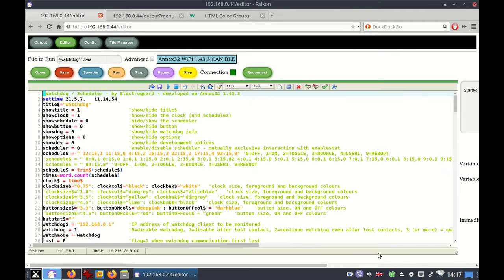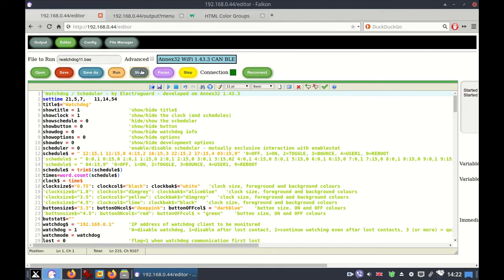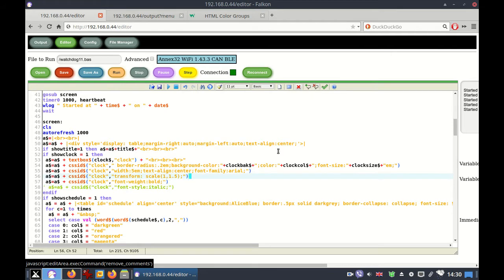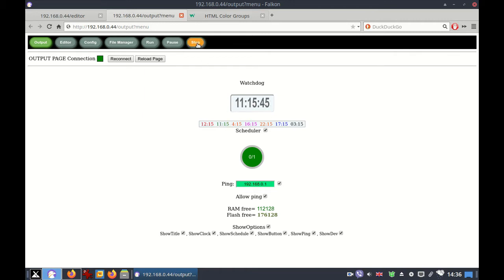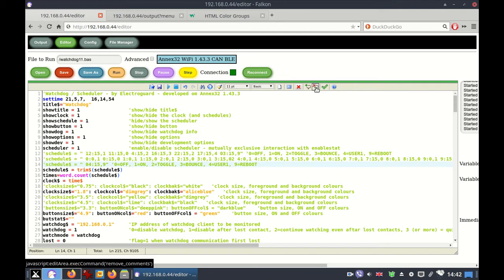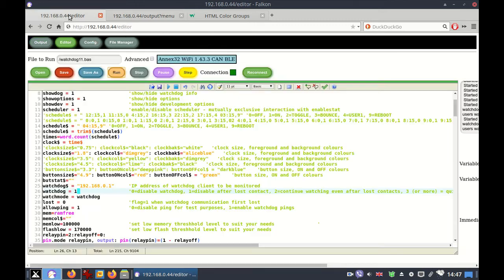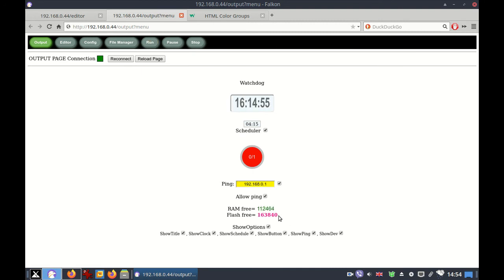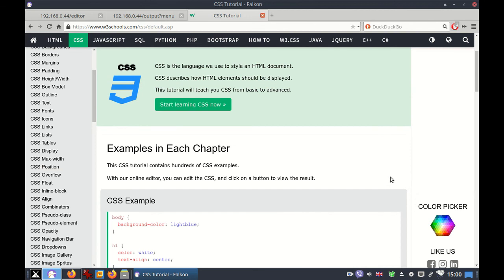Watchdog plus Scheduler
Annex project offering Watchdog plus Scheduler.
Watchdog has recovery option capability if ping contact is lost with the client.
Scheduler has multiple event capability for various types of events which include scheduled On, Off, Toggle, Bounce, User-defined, Reboot.
Several different type of CSS style usage examples are demonstrated, including hidden access.